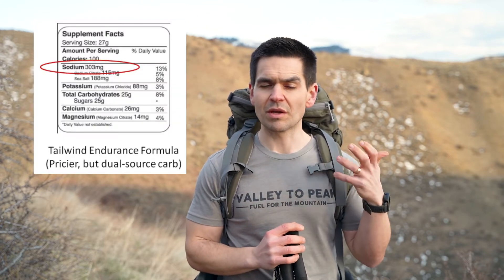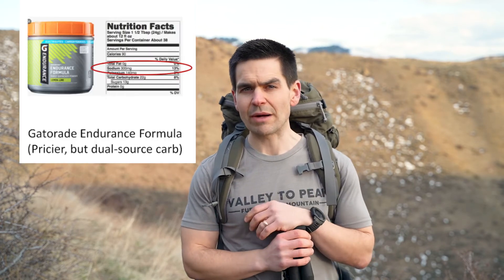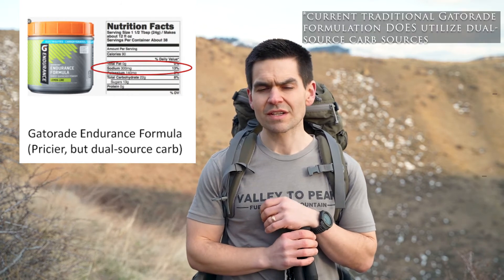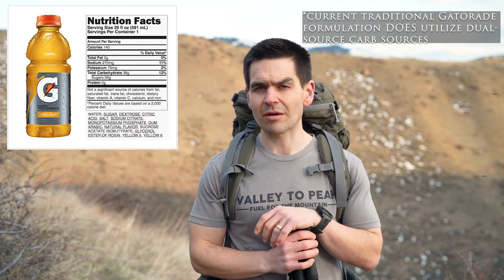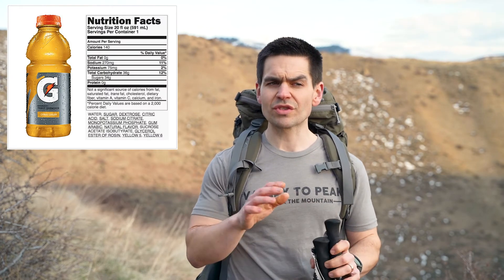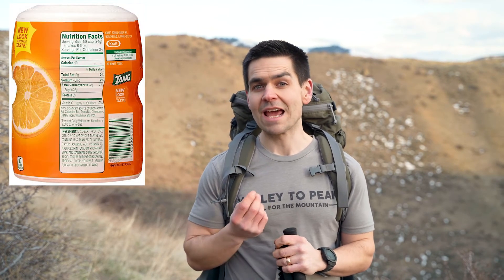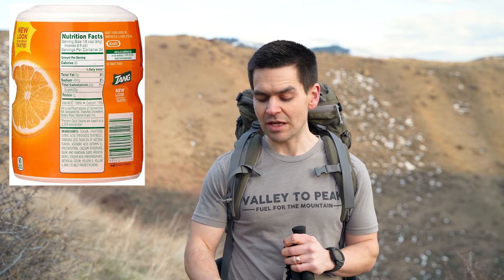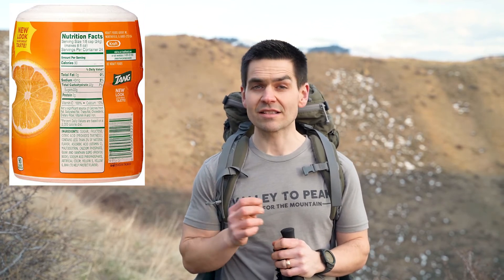Is a Supplement to Prevent Dehydration when Hiking Necessary? // Valley To Peak Nutrition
Today Kyle discusses the topic of hydration supplements for hiking, backpacking, or any other physical activity. Kyle talks about how to know if you need additional nutrients during your activity, what type you need, and a few choices that are on the market to fulfill these needs.